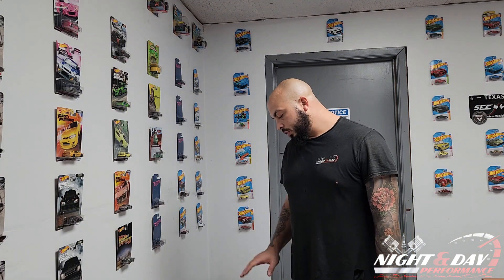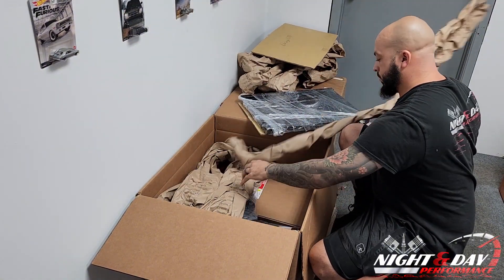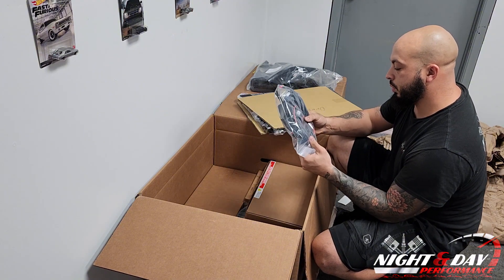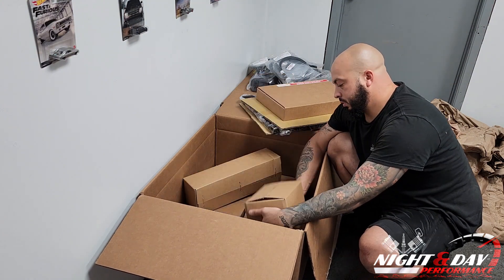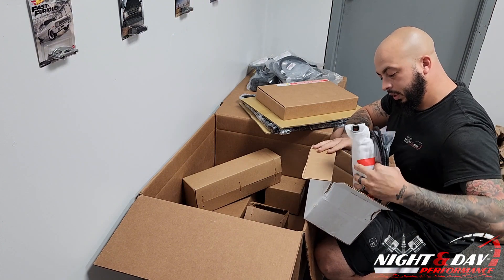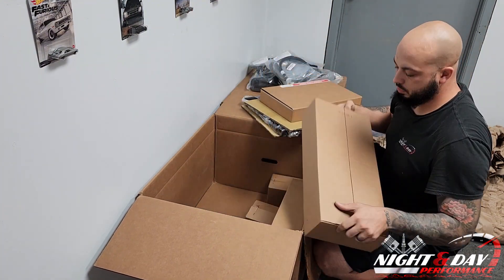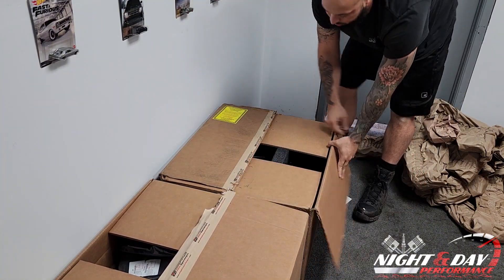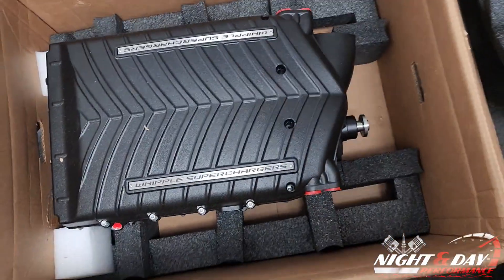3.0L Whipple Supercharger Unboxing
We got the 3.0L Whipple in for the Durango SRT build and wanted to share it with you all!

Per4mance Development